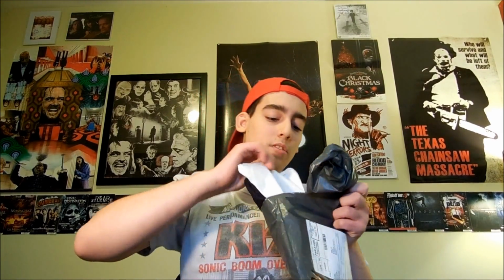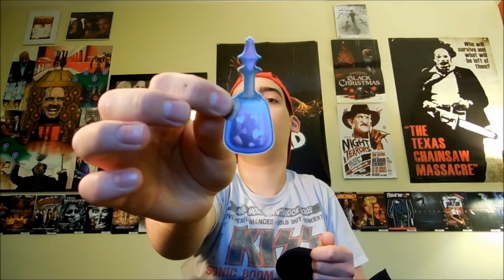My New Shirt From TeeVillain!!!